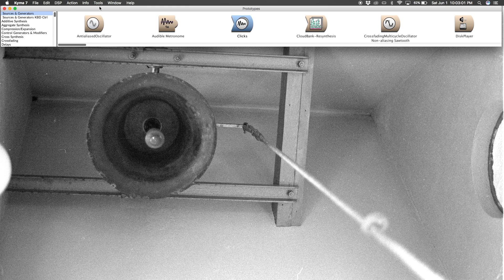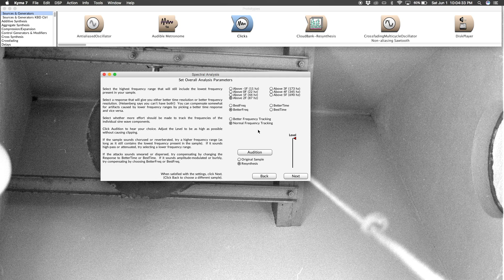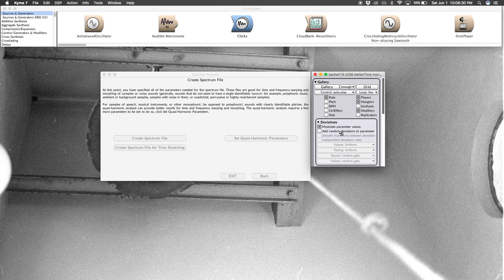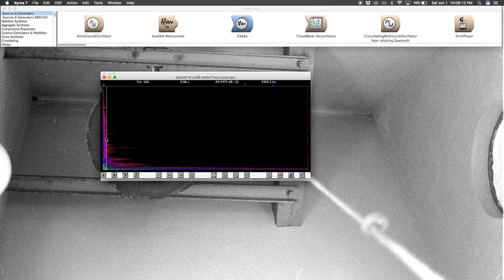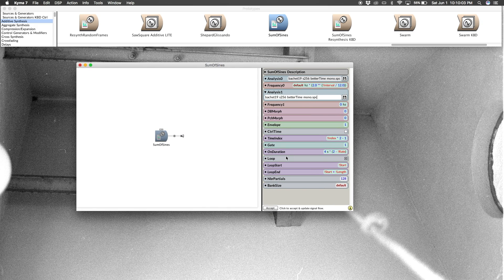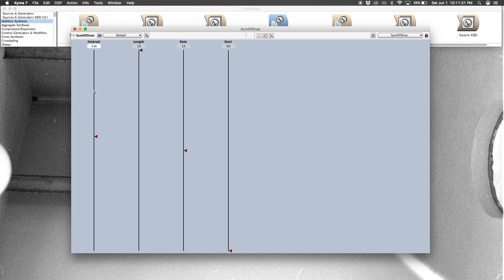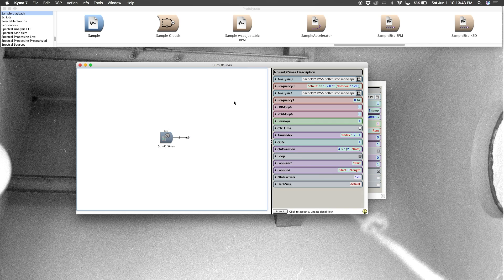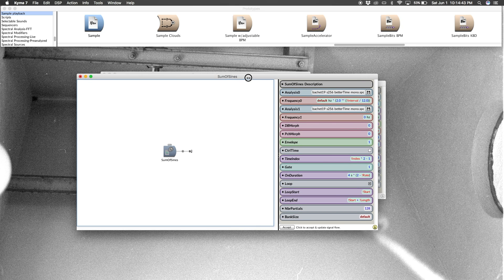Introduction to Spectral Analysis and Resynthesis in the Kyma Sound Design Environment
In this introductory tutorial we will take a basic look at spectral analysis and resynthesis specifically in the Kyma sound design environment. Also, some common terms used in spectral processing will be defined. To be sure, this is an introduction aimed at understanding some of the fundamentals.

As stated in the video, spectral analysis is a process by which the time varying amplitude and frequency envelopes of a sound are extracted.

Resynthesis is the process of adding sine waves (most commonly) together whose time varying amplitude and frequency envelopes are controlled by the spectral analysis.

A track of the spectrum is a time varying frequency and amplitude envelope that describes those changes in a single sine wave oscillator. For example, if your analysis has 128 tracks then you can have up to 128 oscillators (having more won't make the sound better). If you use less oscillators then you are synthesizing less partials. More partials should mean "better" sound but play with this as it's an interesting concept.

A frame of the spectrum is the amplitude and frequency values of all the tracks at any one point in time.

Using the resynthesis process of adding individual sine waves together to reconstruct the sampled sound (to an extent), instead of simply playing and scaling the playing of the recorded sample, we can now independently control the rate at which we read through the envelopes and independently control the frequencies of the oscillators. As a result, this allows for things like time compression and expansion to happen without changing the perceived pitch. In other words, we can control those parameters separately unlike when we are playing the sample itself. An A/B comparison of this is shown in the video.

Further, with this spectral information we have set ourselves up, at least in part, for a spectral morph- a process in which we crossfade the spectra of sounds instead of simply crossfading the amplitude.

If all of this seems a bit confusing, don't worry, just keep reading this description, watching the video and practicing with your own spectral analyses and things will start to click (maybe literally). Also, here's a link to a ton of information on the subject for those that are curious

00:00 - Intro
00:34 - Kyma Tutorial
01:43 - Understanding Resynthesis
04:18 - Track Definition
04:38 - Frame Definition
06:13 - Spectra in the Sum of Sines Prototype
09:16 - Comparing with scaling sample playback